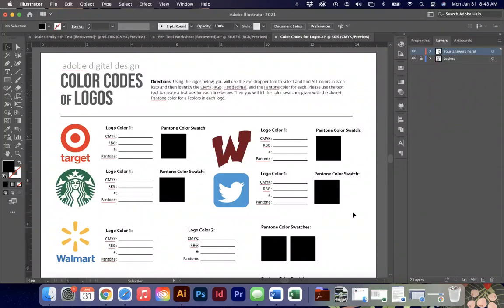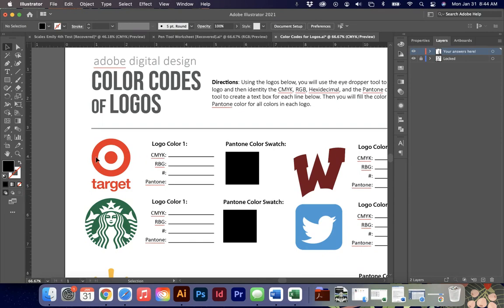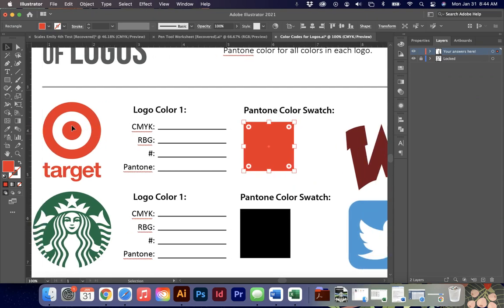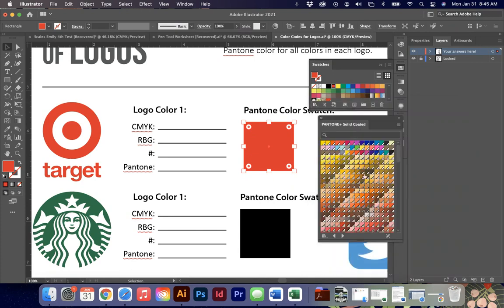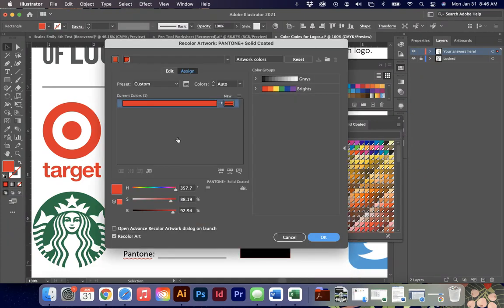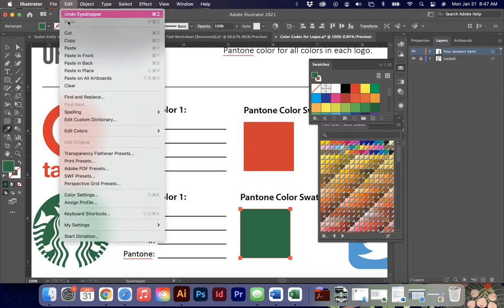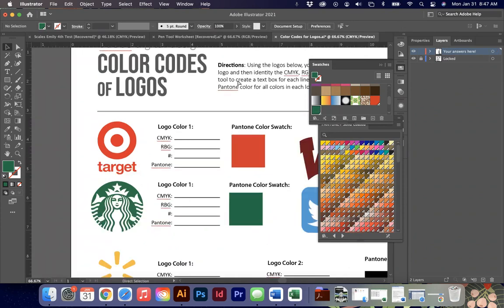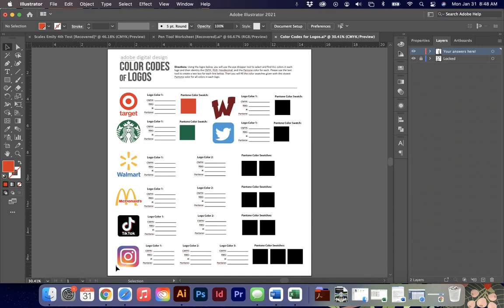Color Codes of Logos using Adobe Illustrator